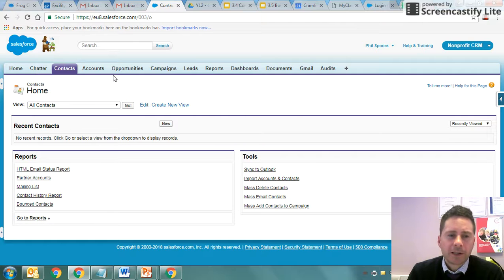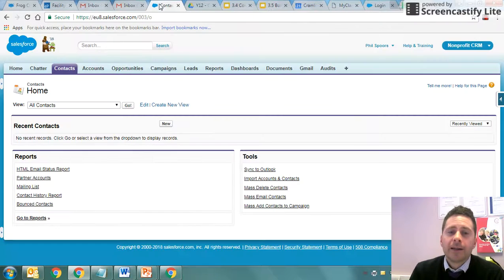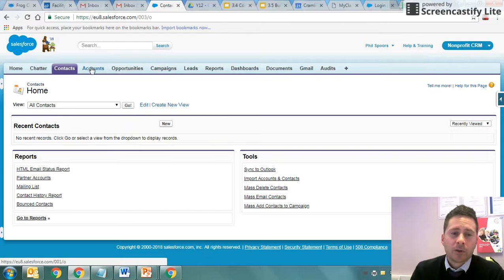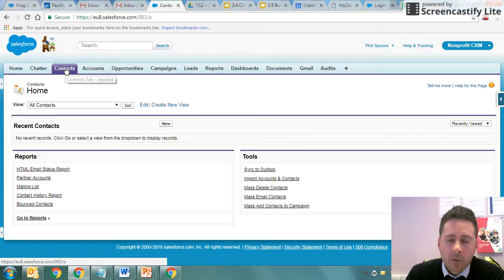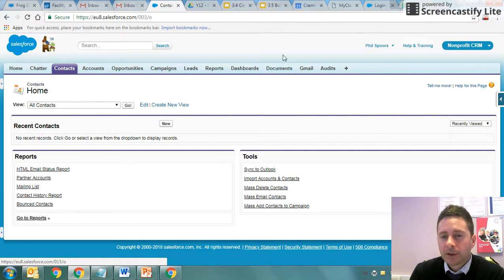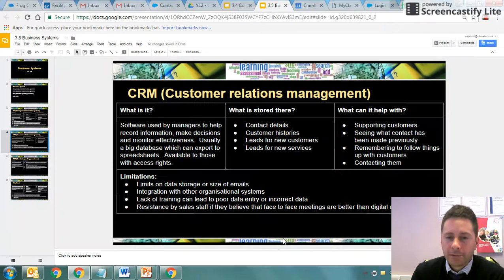Feb 21, 2018 3:53 PM